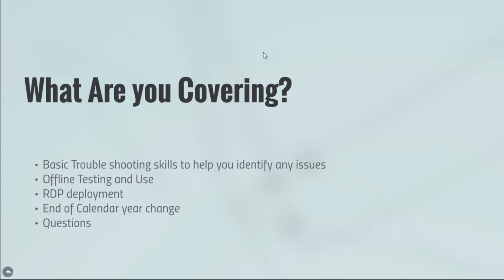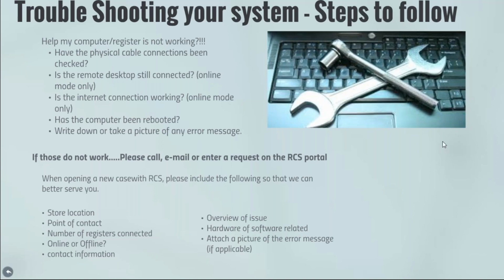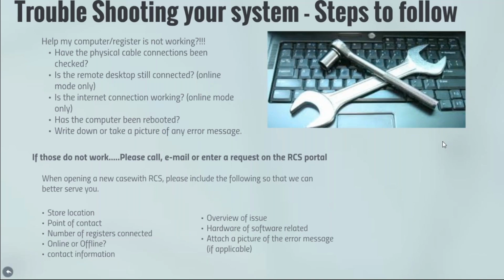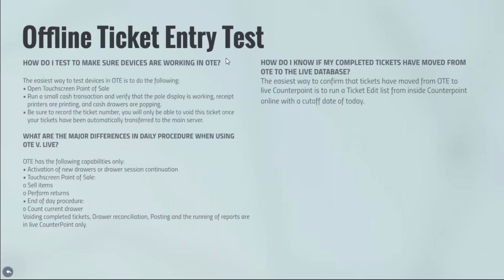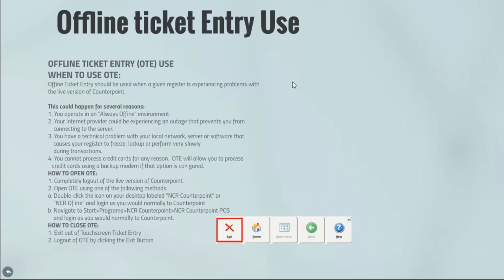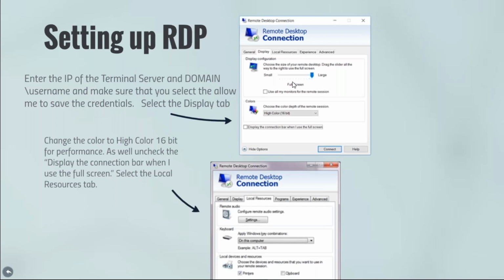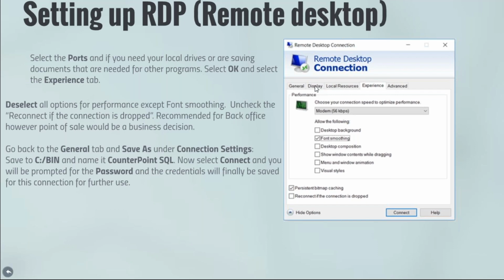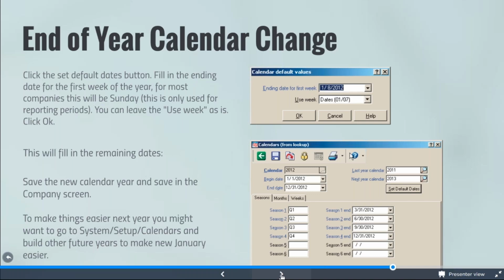NCR Counterpoint Troubleshooting - Calendar year, Offline builds and RDP connections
In this webinar, RCS goes over NCR Counterpoint Troubleshooting - Calendar year, Offline builds and RDP connections.

Key Themes:
Troubleshooting Skills
Offline Ticket Entry
RDP Deployment
Year-End Calendar Change

Summary:
The training session focused on enhancing operational efficiency and readiness in using Counterpoint. It outlined crucial troubleshooting steps to quickly resolve system issues, highlighted the importance of offline ticket entry for uninterrupted operations, provided comprehensive guidance on RDP deployment for accessing Counterpoint remotely, and detailed the process of updating year-end calendar settings to maintain system accuracy. These insights aim to empower users with practical skills to optimize their use of Counterpoint and mitigate potential operational disruptions effectively.